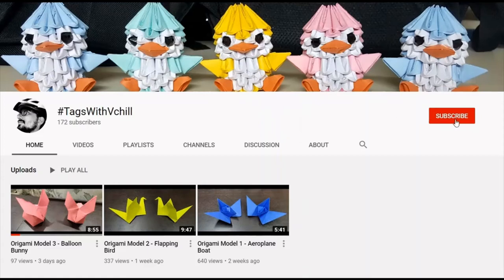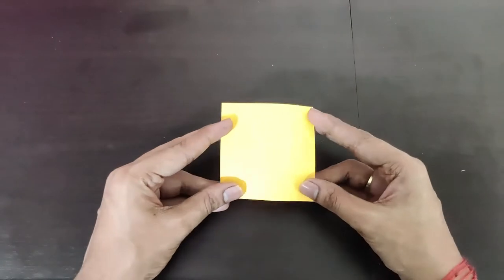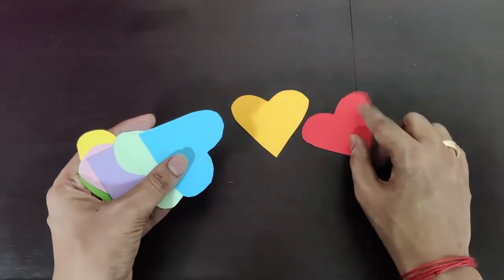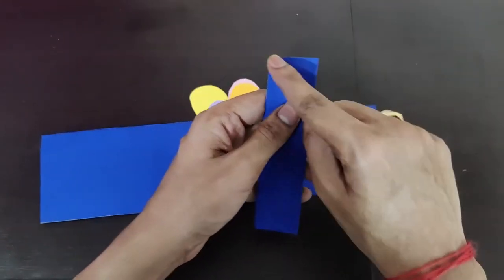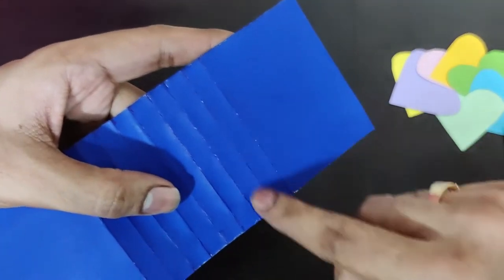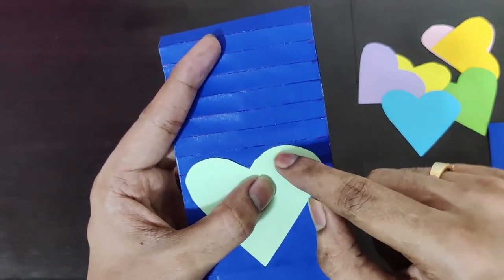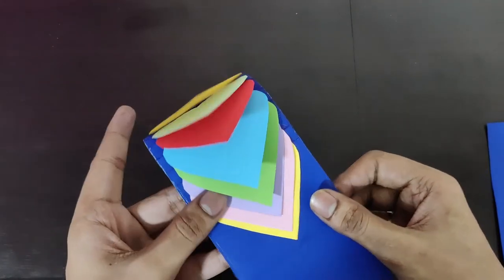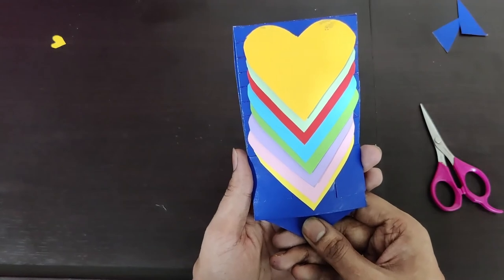How to make a Rainbow Waterfall Greeting Card Model | Origami Model 55 | Paper Craft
This is a Rainbow Waterfall Greeting Card . :-)
Give it a shot, Worth a try.

Timestamps :
0:00 Subsribe to my Channel
0:09 Intro
0:23 Rainbow Waterfall Greeting Card
8:16 Outro